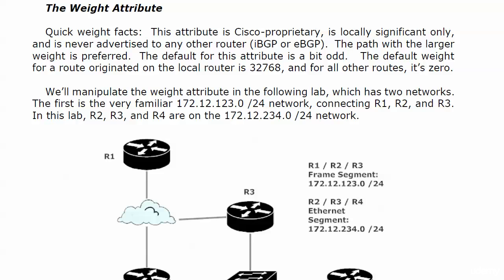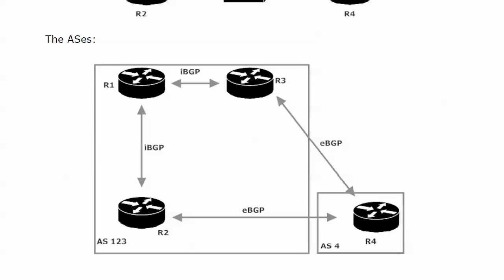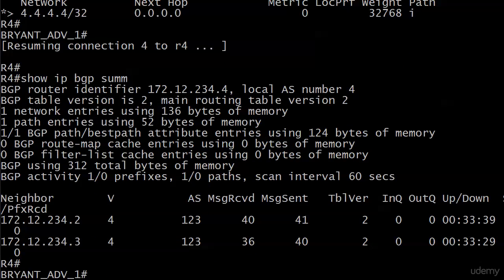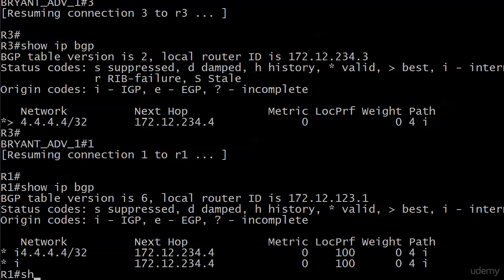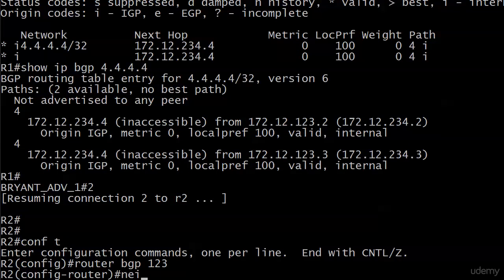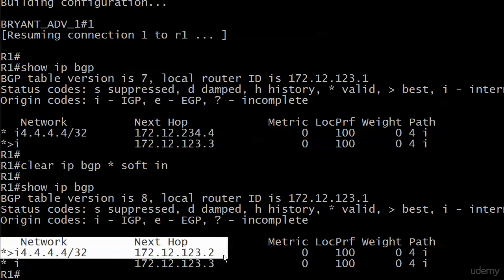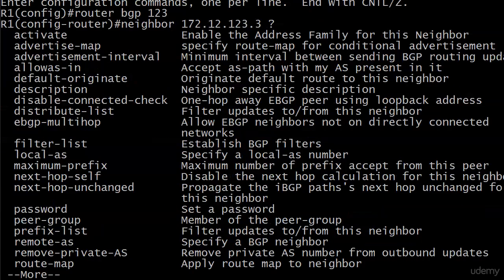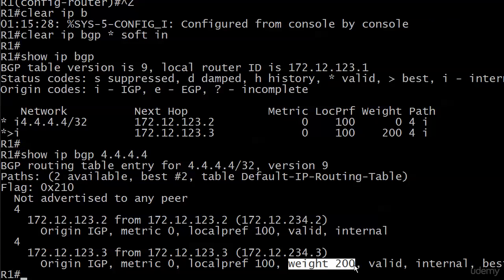198 BGP 13 The Weight Attribute